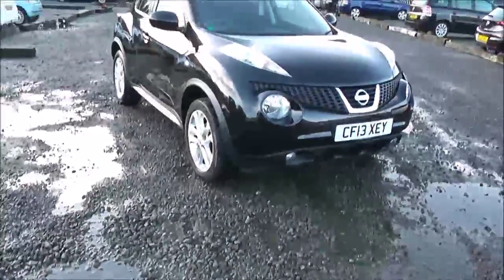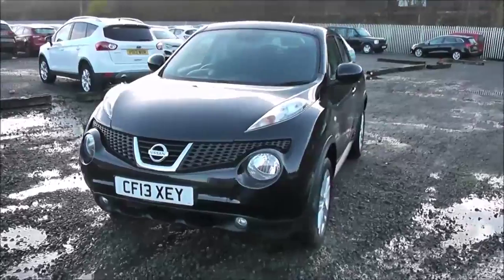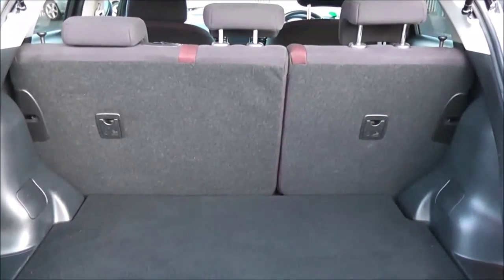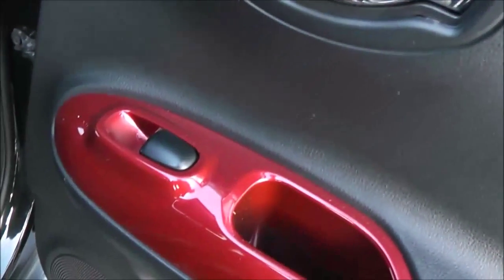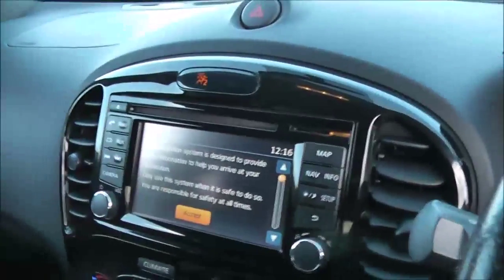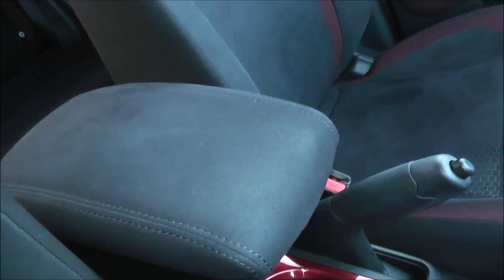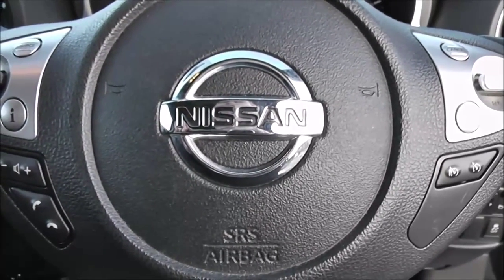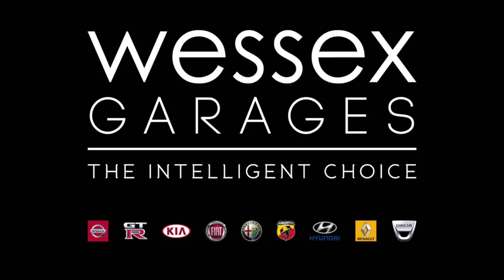Wessex Garages | Used Nissan Juke Acenta dCi at Hadfield Road, Cardiff | CF13XEY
You are viewing the Nissan Juke Acenta 1.5 Diesel model with a Manual gearbox, finished in Black at our showroom on Hadfield Road in Cardiff.